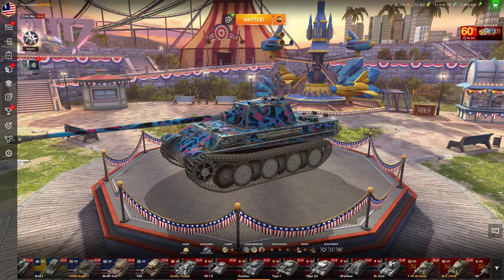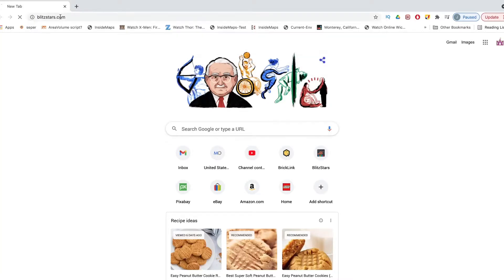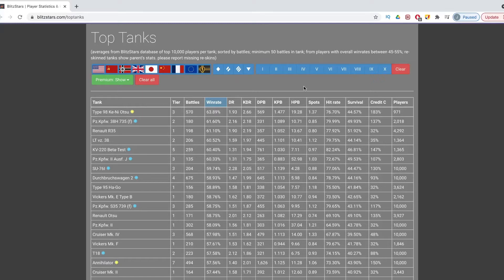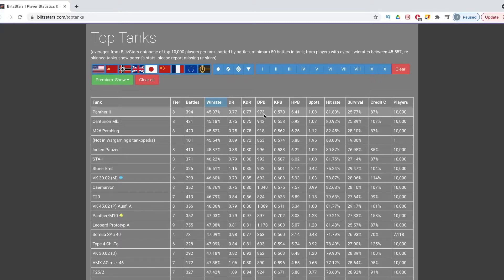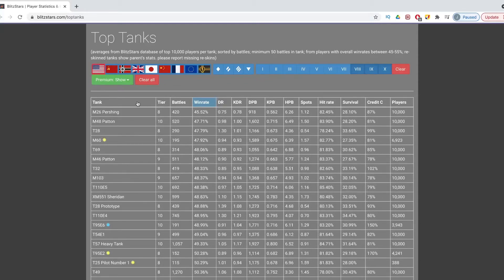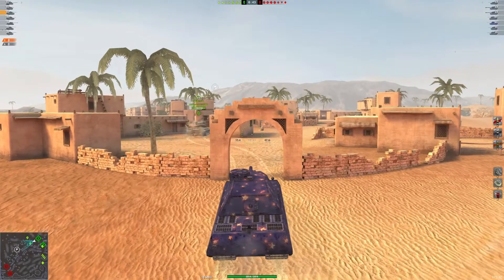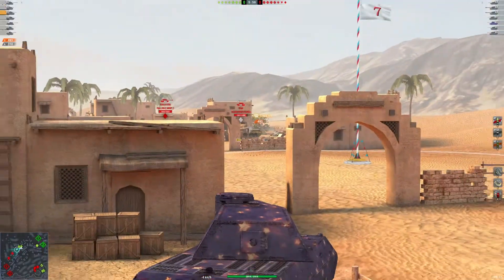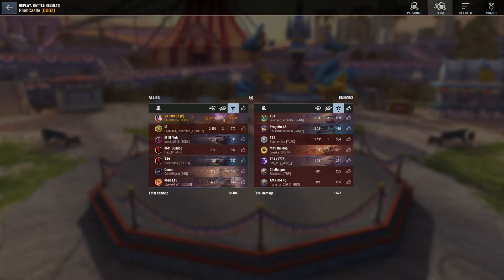WoT Blitz | How to get more ACE tanker badges!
Hello Blitz fans! Today I will be showing you how to get more ACEs. I hope this helps you guys. Enjoy!